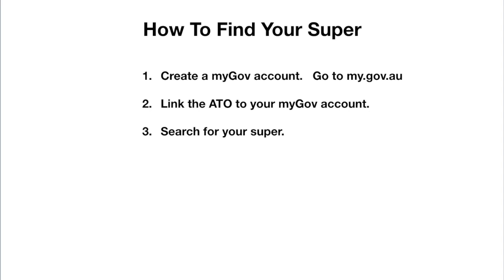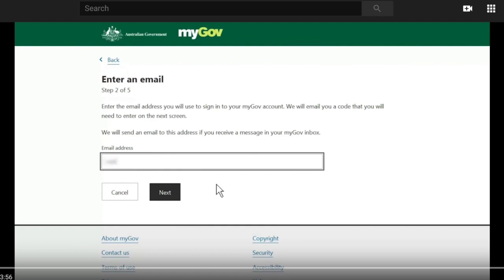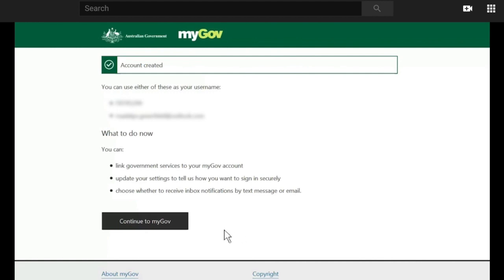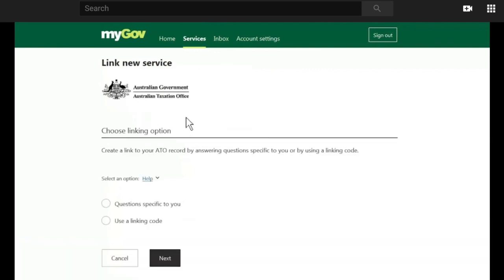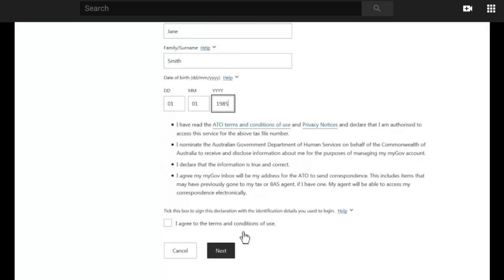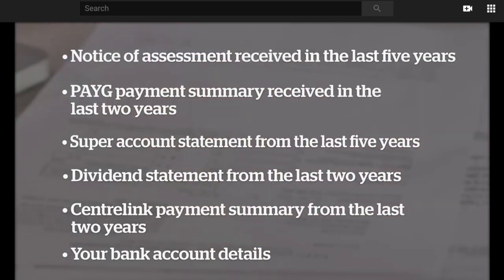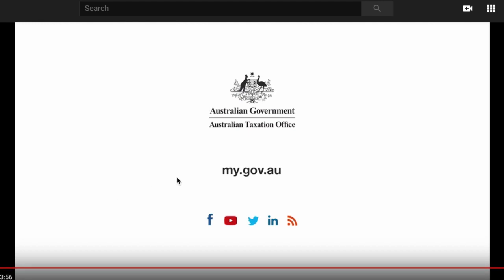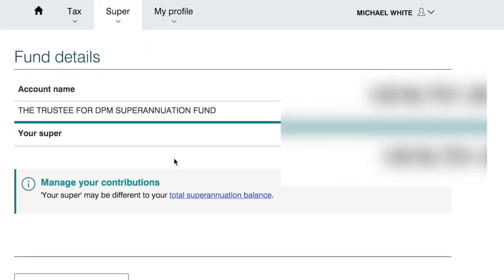Find Your Lost Super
Find your lost super by setting up a myGov account and linking it the ATO.
my.gov.au